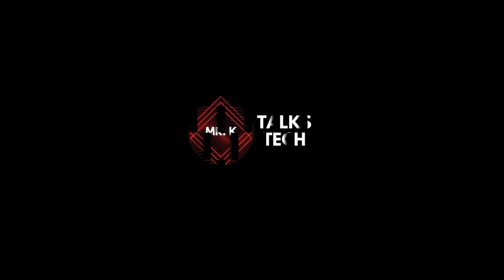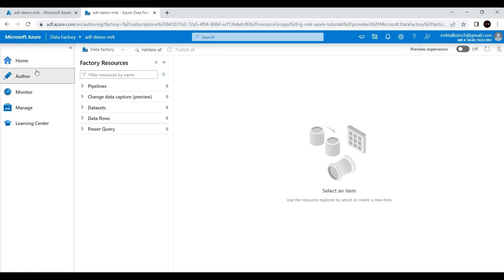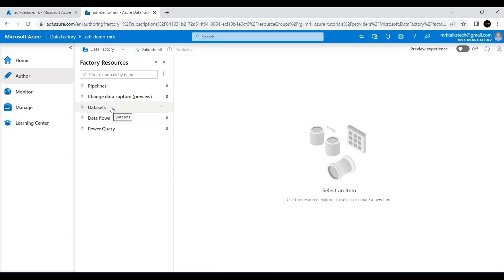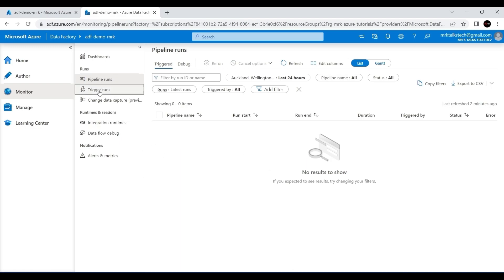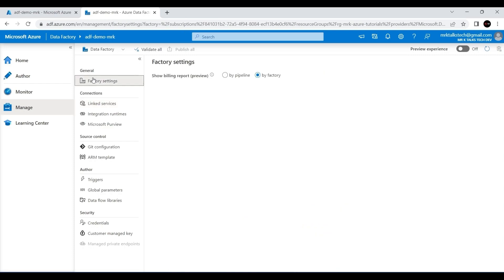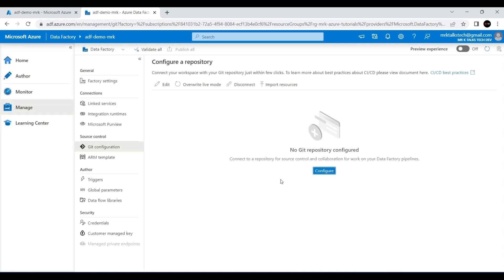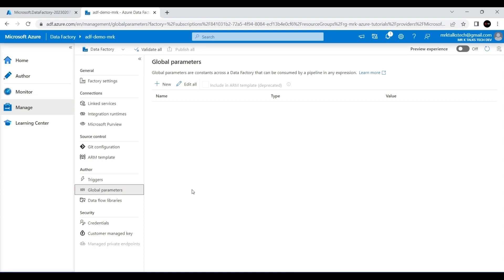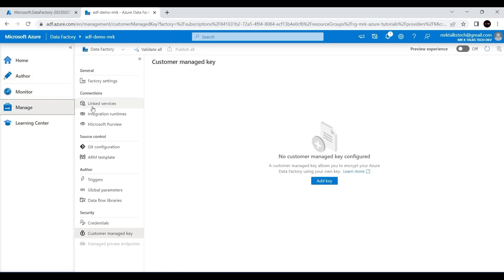3. Azure Data Factory Studio Tour | Azure Tutorials for Beginners | ADF Tutorials for Beginners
In this Video, I have given a detailed studio tour of Azure Data Factory (ADF) with an example in a Demo.

– – – Let’s Connect: – – –

– – – About me: – – –

1. Azure Beginner Tutorials
2. Azure Data Factory
3. Azure Synapse Analytics
4. Azure Databricks
5. Microsoft Power BI
6. Azure Data Lake Gen2
7. Azure DevOps
8. GitHub (and several other topics)

1. Data Engineer
2. Data Analyst
3. Data Scientist

– – – Support me: – – –